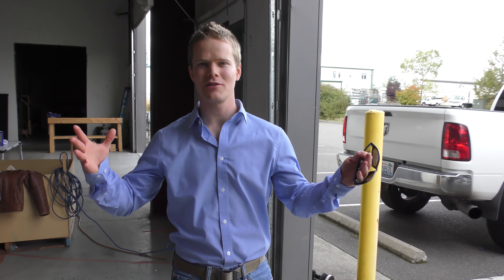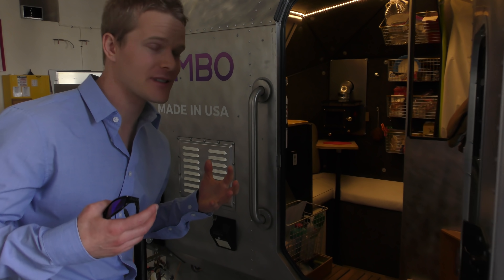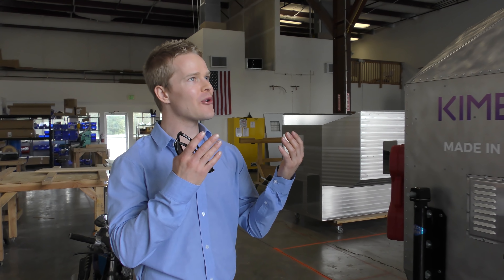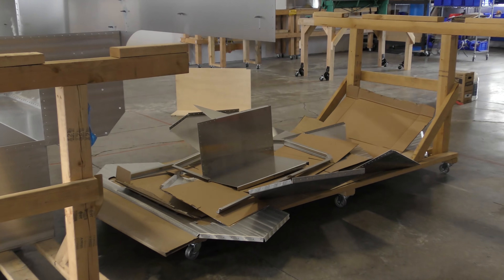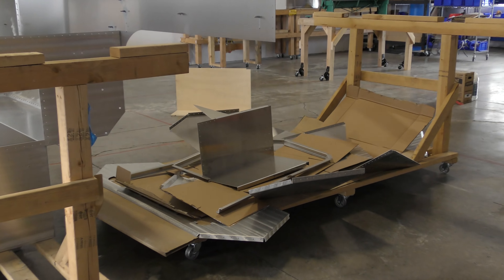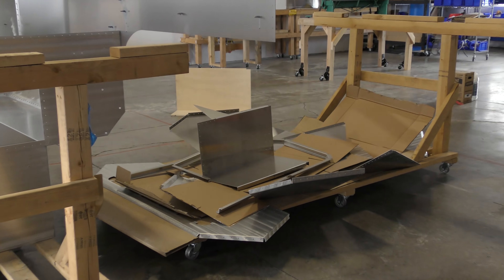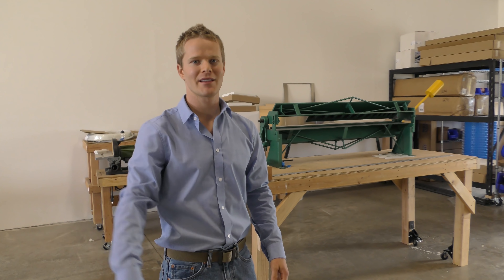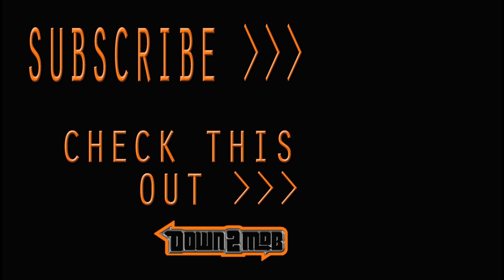Young Entrepreneur Builds and lives in his Truck Camper to create KIMBO CAMPERS - SHOP WALK THROUGH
This was such an honor to be able to tour the Kimbo factory with the owner himself, Mark King, on a Sunday! We felt like real VIPs and it was great to finally meet Mark after speaking a few times over the past few months.

Have you seen the new website?